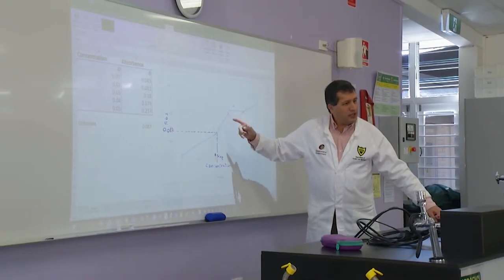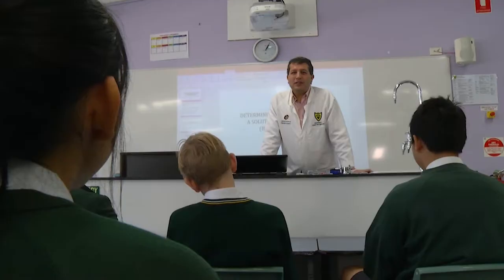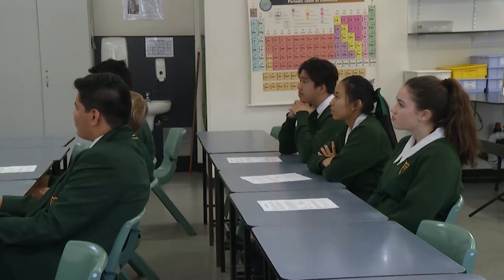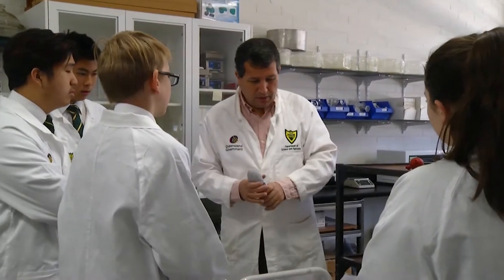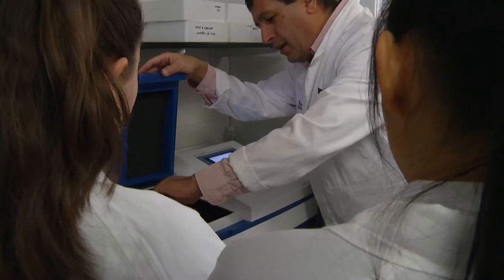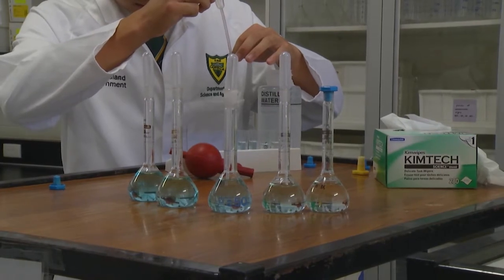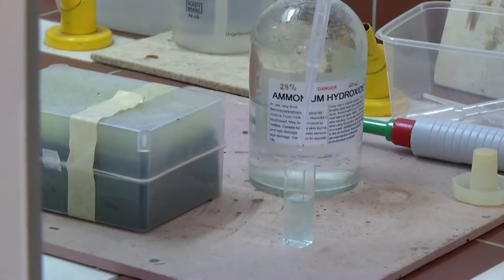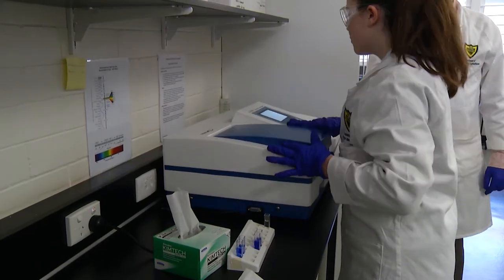Chemistry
Science Faculty - Chemistry